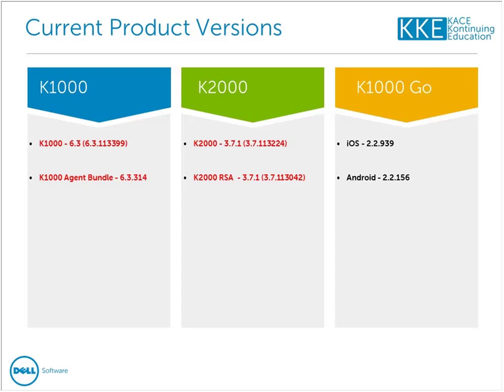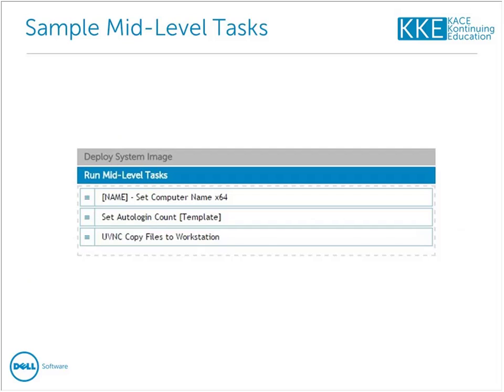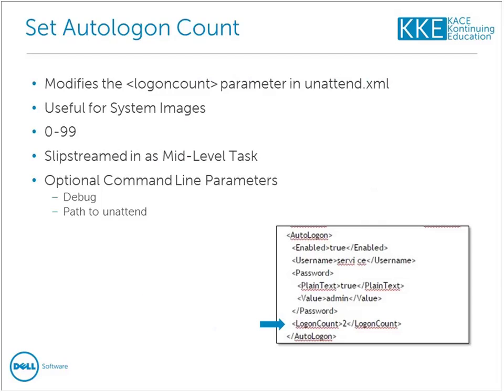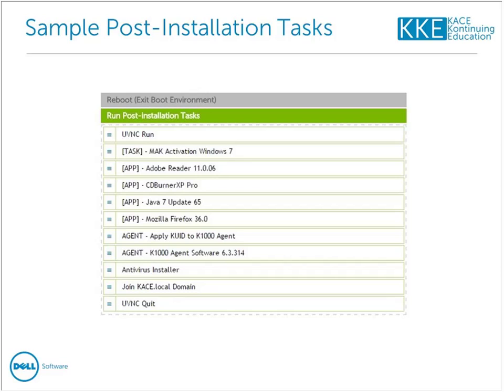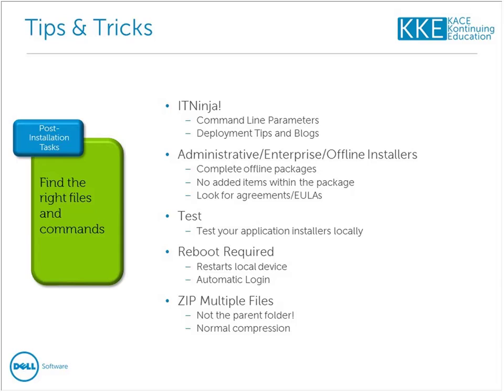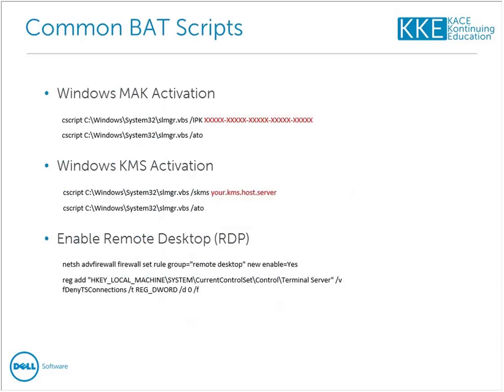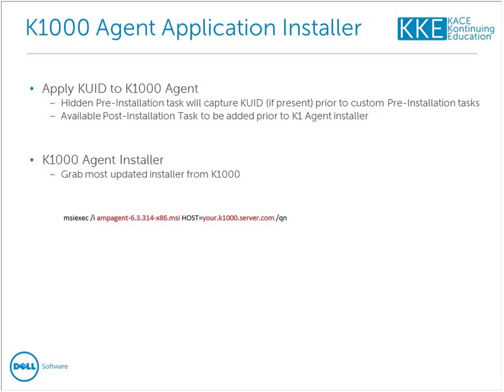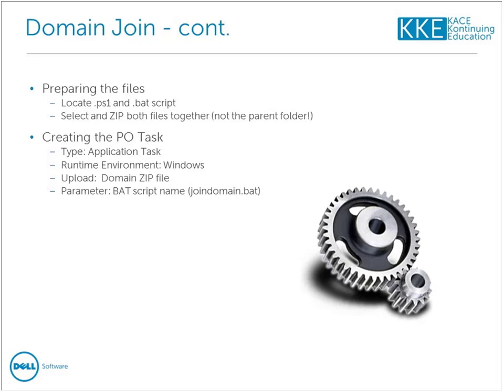Understanding Imaging Post Install Tasks English 4389672132001